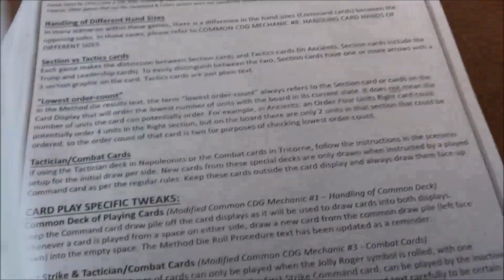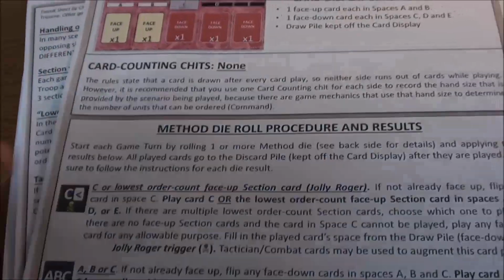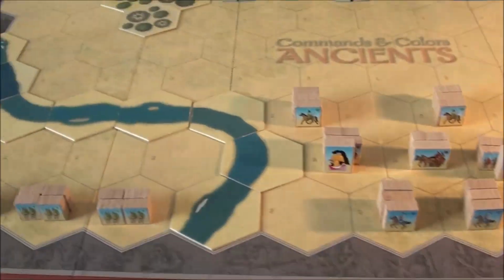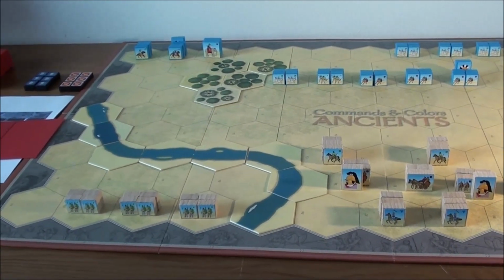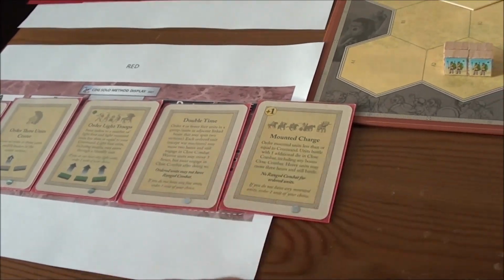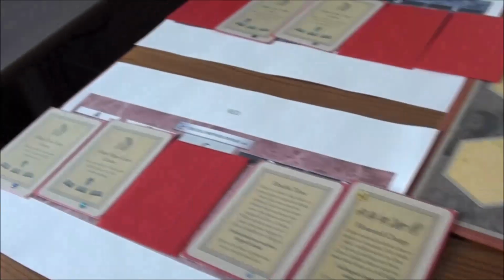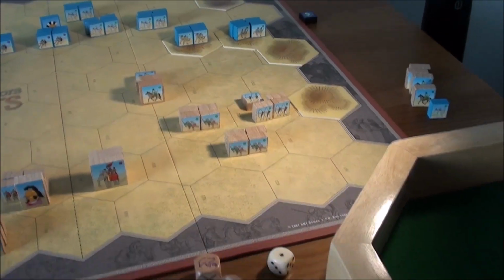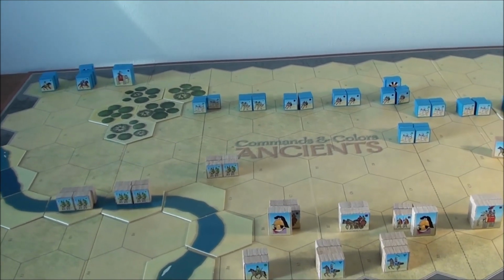C&C:Ancients: Indus 306 BC (PART 1 OF 3)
I'm playing Richard Borg's Commands & Colors: Ancients using Stuka Joe's excellent CDG Solo Method.